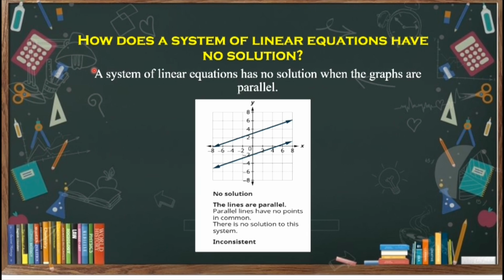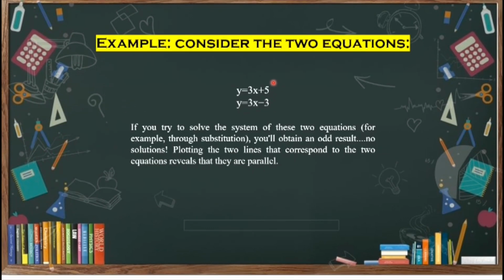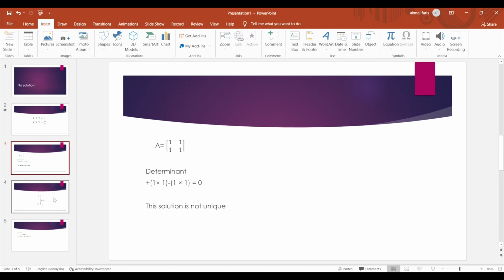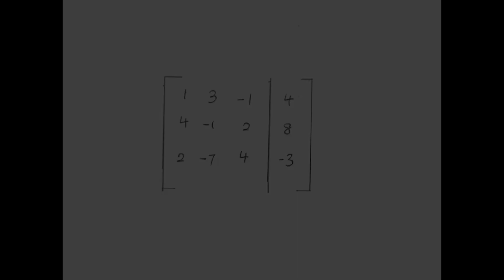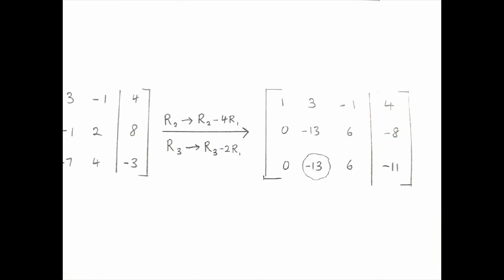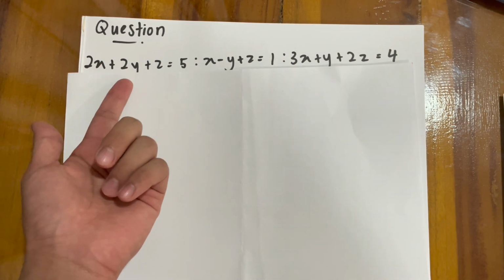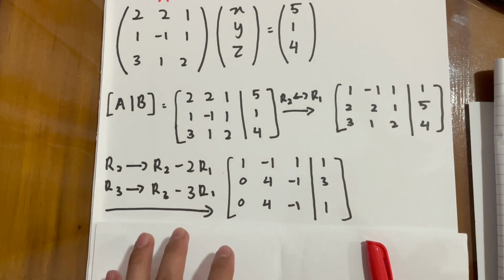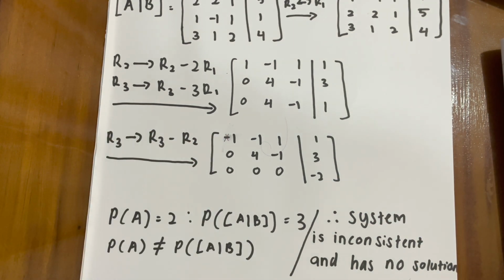No Solution by group 14